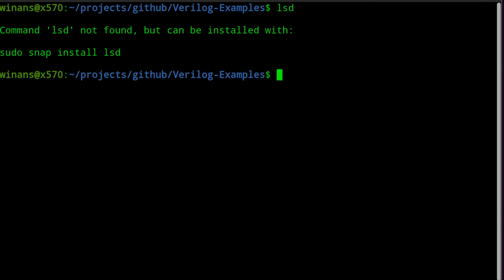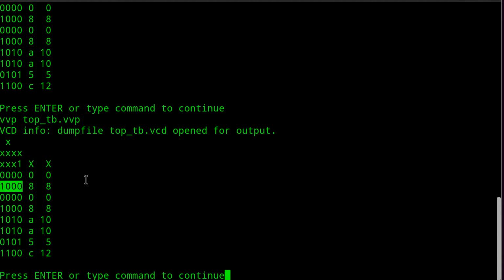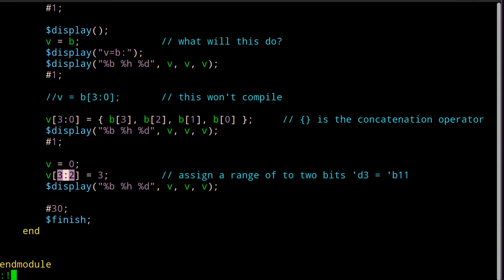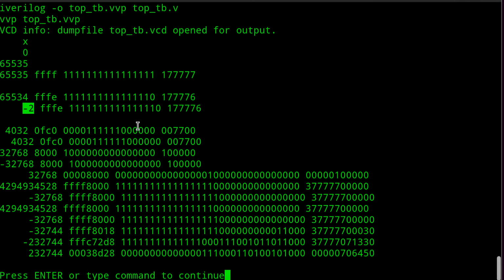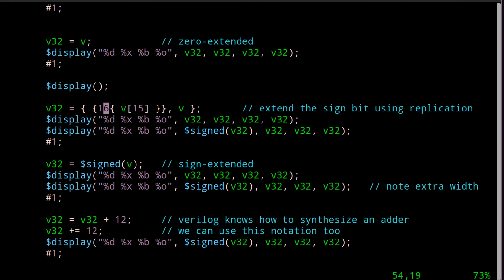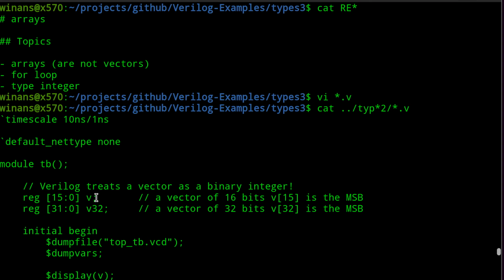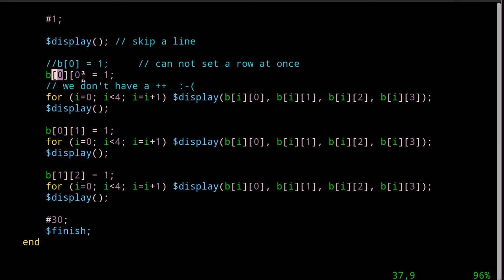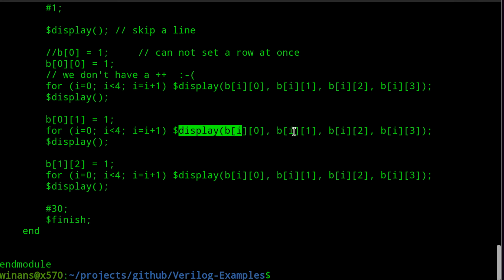FPGA #9 - Verilog Vectors & Arrays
A discussion of how Verilog vectors and arrays work.

Topics:
- concatenation operator {}
- big & little bit-ordering
- bit-ranges [n:m]
- replication operator {n{...}}
- sized integers n'n
- based integers 'bn
- $signed()
- 2's complement + and - are supported
- for loop
- type integer
- vector bit-ranges

Related Github repos:
(This includes links to project 2057, IceStick, and upduino)